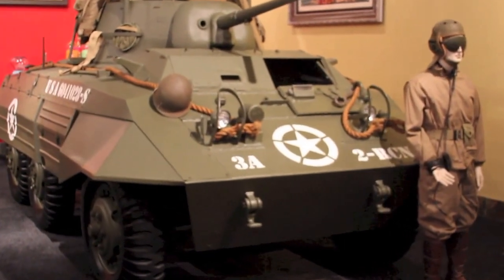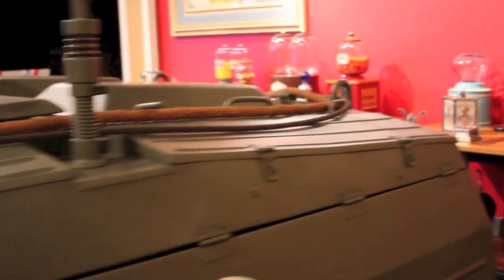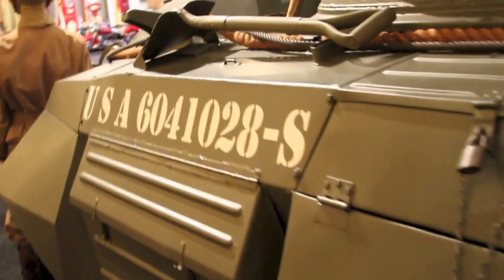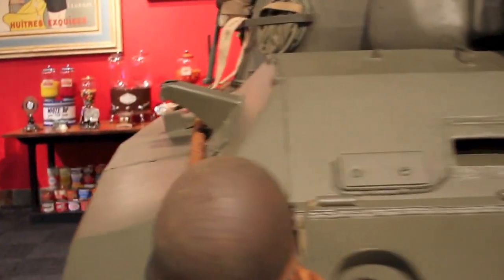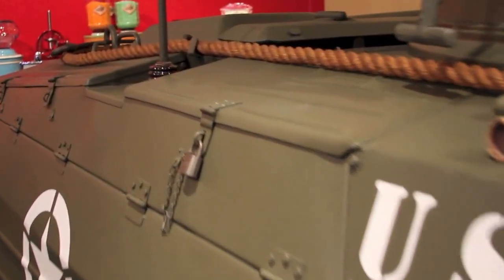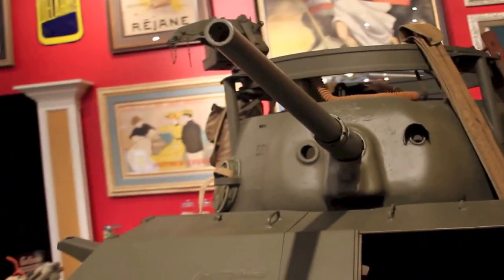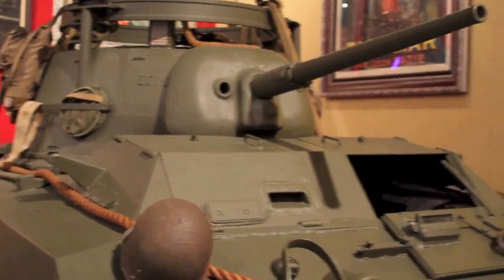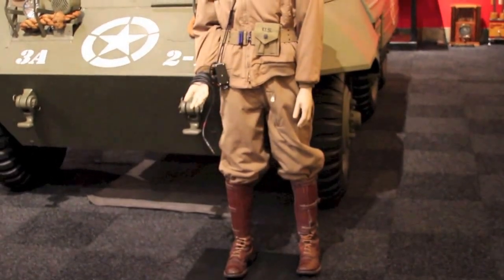World War 2 Ford M8 Greyhound Armored Car Walk Around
A walk around of our original World War 2 Ford M8 or also known as the greyhound. This video tells the history of this vehicle and its history in the war.